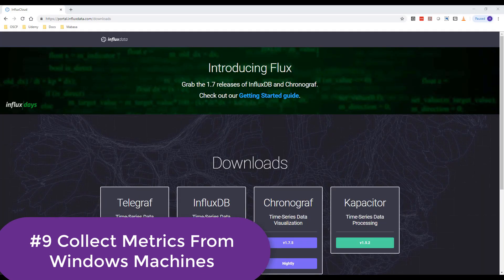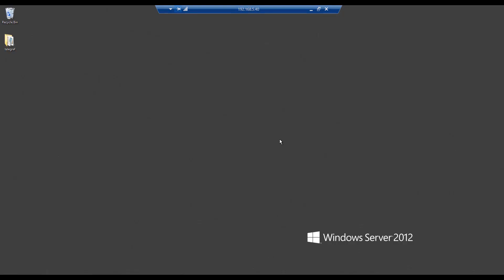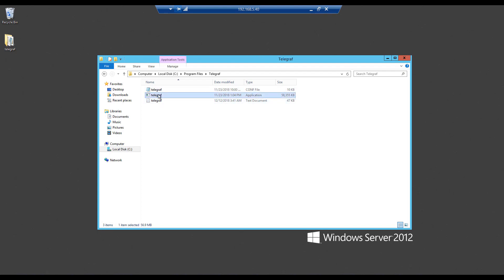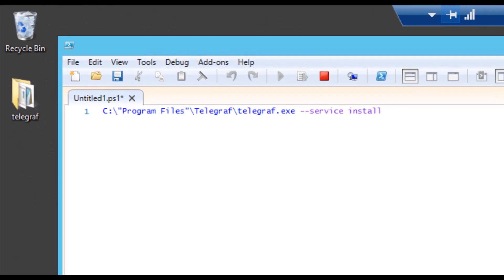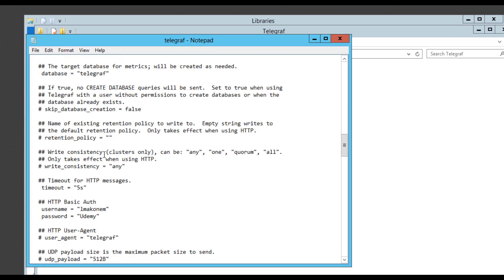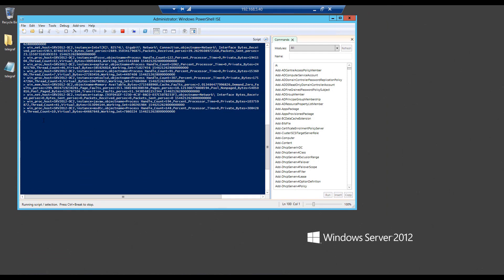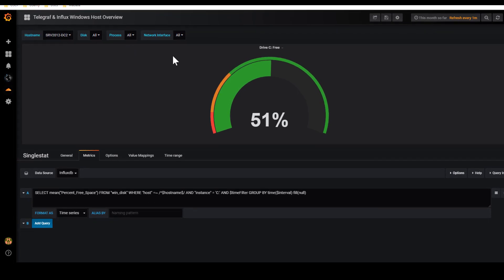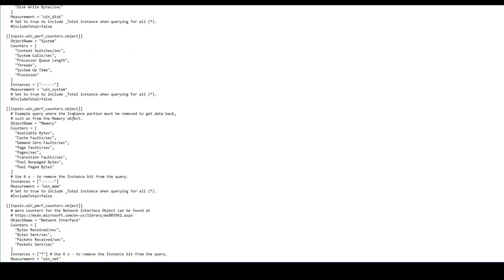#9 Grafana Monitoring | FREE Beginner course | Collect Windows Metrics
#9 Video in our complete grafana course. In this short video we will install collect windows machine metrics (CPU, RAM, etc)

Join the community on Discord on this . You can post live questions and get help from others there.